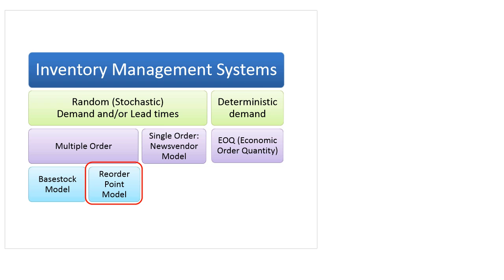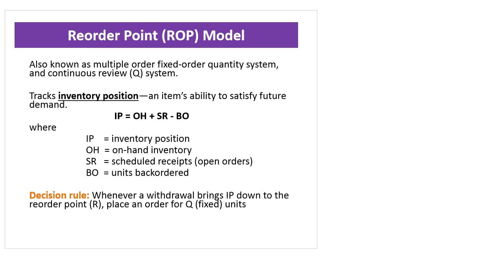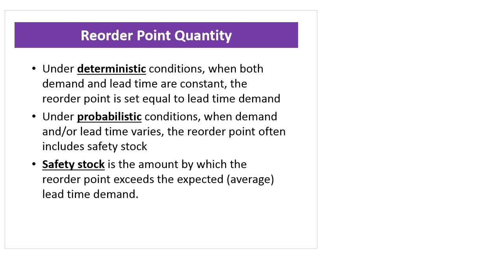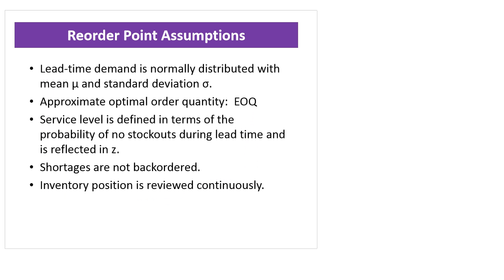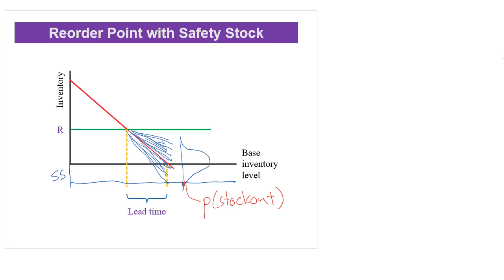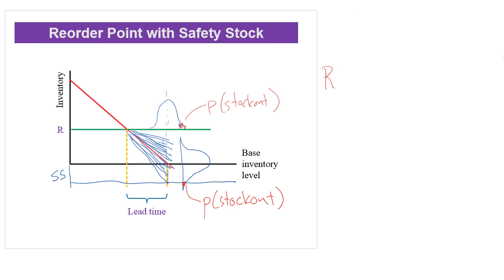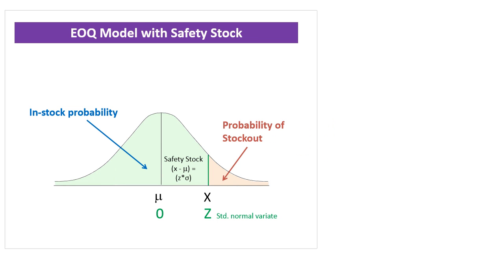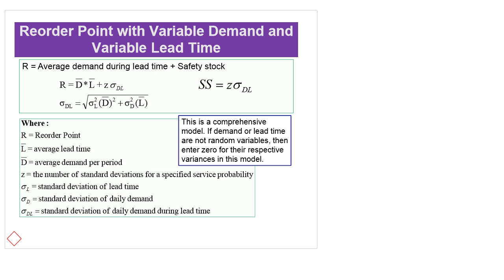Intro Stat ROP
This video introduces the concept of inventory modeling when demand and or lead time are uncertain.